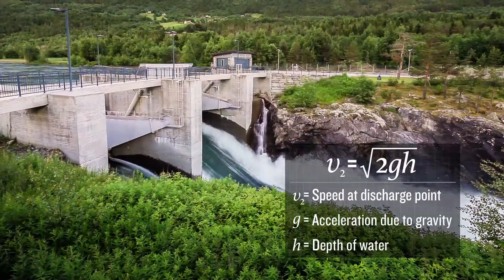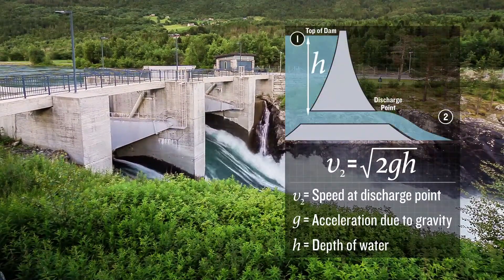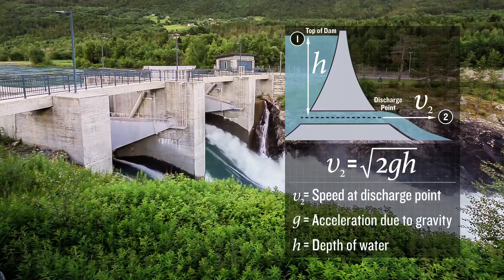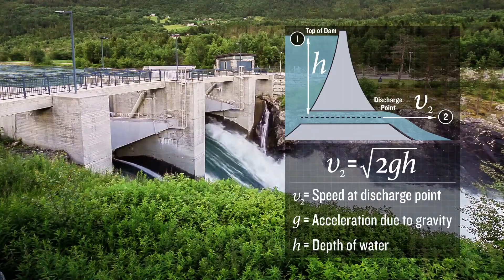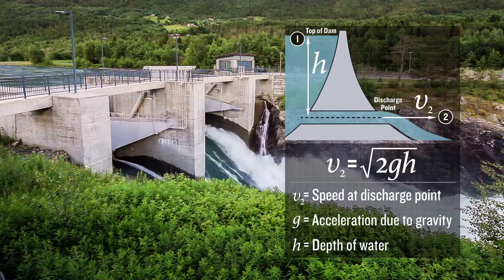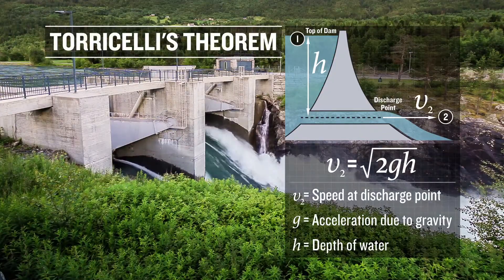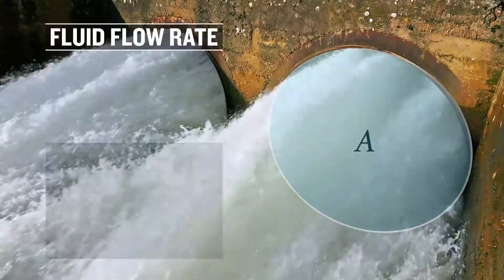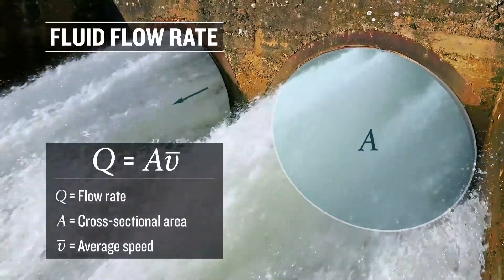OpenStax AP Physics Chapter 12: Fluid Flow (Physics Concept Trailer™)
This Concept Trailer covers Fluid Dynamics and Its Biological and Medical Applications and corresponds to Chapter 12 in OpenStax College Physics for AP Courses.

Water flow through hydroelectric dams serves as an example of Bernoulli’s equation, from which Torricelli’s principle is derived.  The volume flow rate is identified, and so is the mechanical power of the water discharged.